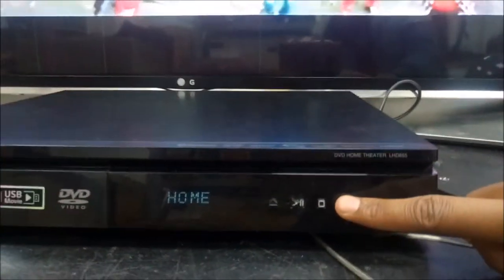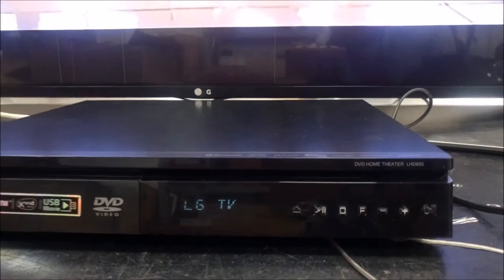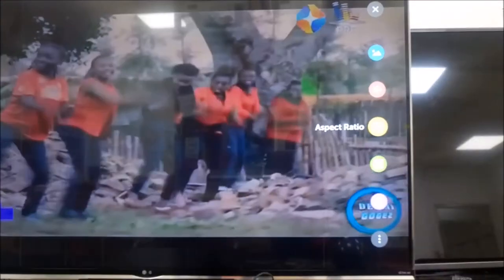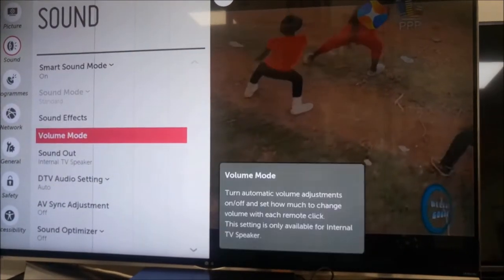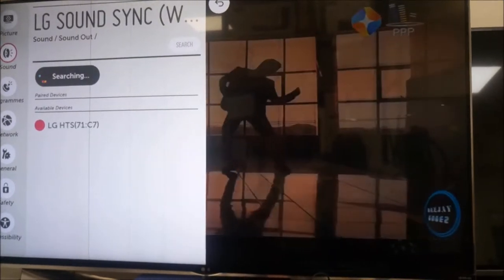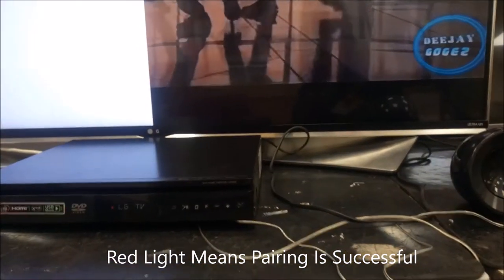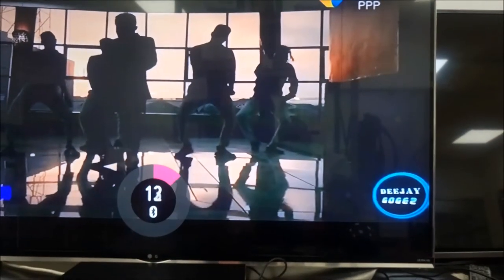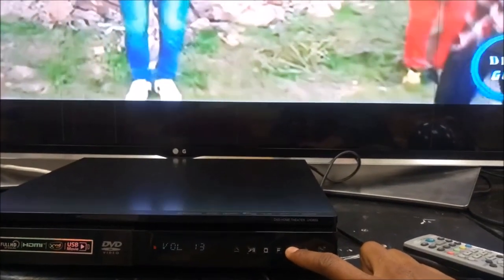Connect LG TV Wireless Sound To Home Theater - LG Sound Sync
This is a short video showing how to connect LG TV wireless sound to a Home Theater using the LG Sound Sync Feature. The connection is made possible by a Bluetooth connection between the TV and the Home Theater.

First both the TV and Home Theater must support this feature. A connection is made id the Red Light in the Home theater lights up a colour red.

The LG TV in the Demo is 55UF950T which is a 3D 4K Smart TV.

The Home theater Model Number is LHD655.

Most recent Blu Ray Machines From LG support this feature.
As for the TV it must be a smart TV.